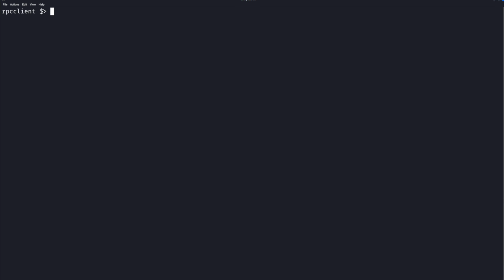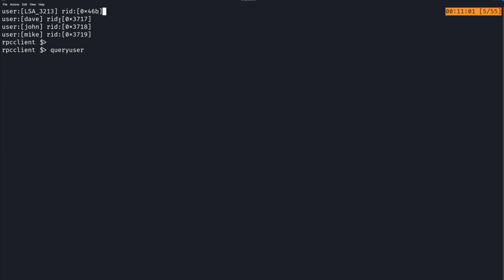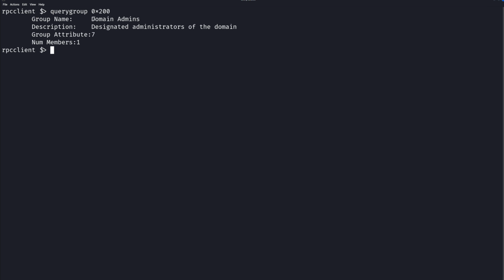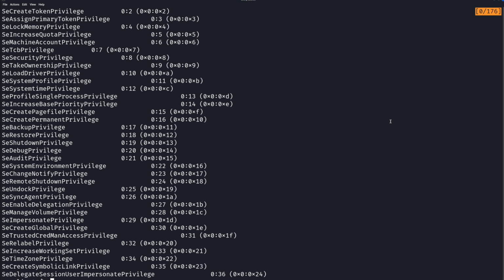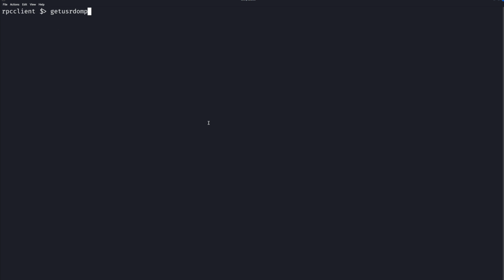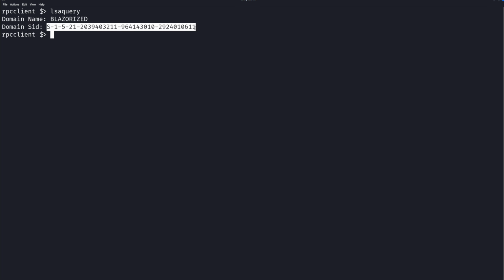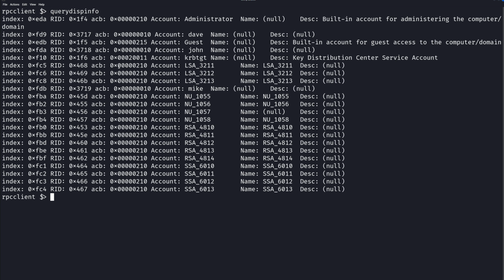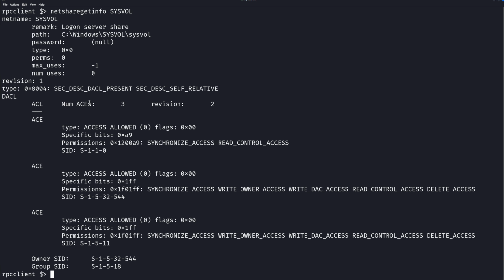Hacking with rpcclient: Step-by-Step SMB Enumeration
In this tutorial, we dive deep into how to enumerate a Windows target using the powerful rpcclient tool. Whether you're a penetration tester, ethical hacker, or cybersecurity student, this step-by-step guide will help you understand how to extract valuable information like user accounts, groups, domain policies, and more — all without credentials!

🔐 What You'll Learn:
- What rpcclient is and how it works
- Key commands to enumerate users, groups, and shares

✅ Tools Used: Kali Linux, rpcclient, SMB